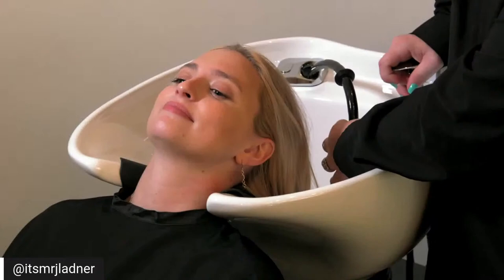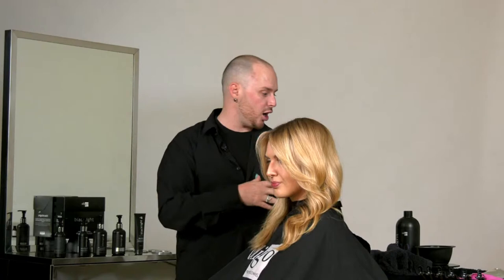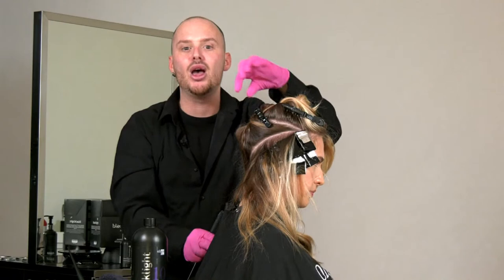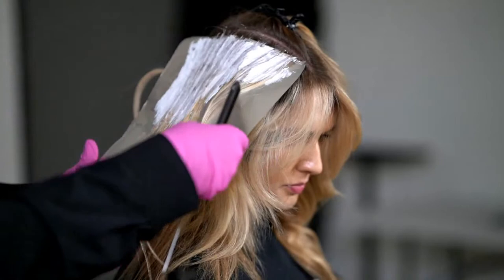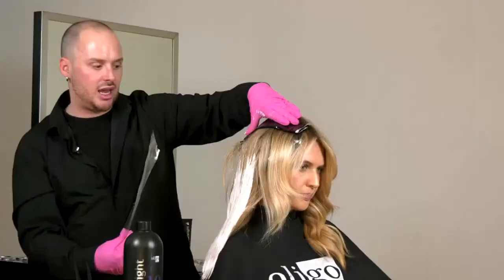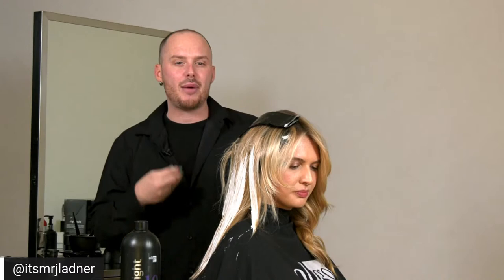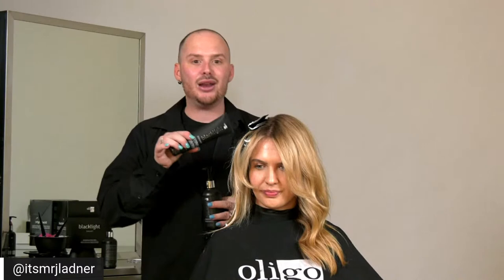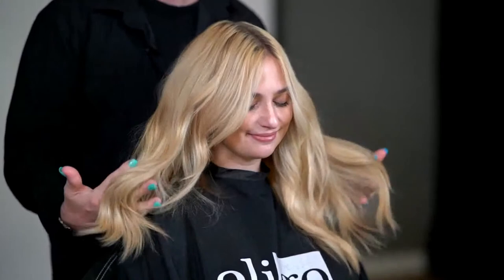How-To: High-Impact Balayage + Treatment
Oligo Professionnel Chief Brand Ambassador Jladner is sharing his blonding and treatment services for every client using the NEW SMART Collection

You will learn:
    • High-impact balayage
    • Foiling strategies for a bright face frame
    • The perfect add-on treatment to boost your service ticket